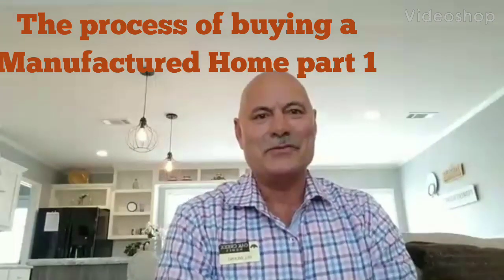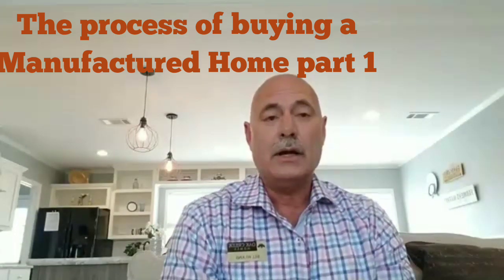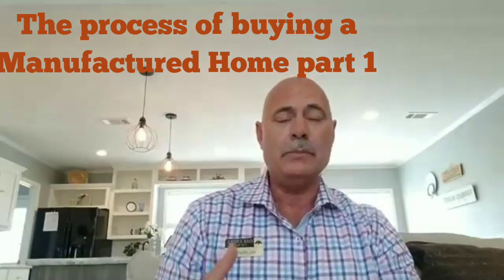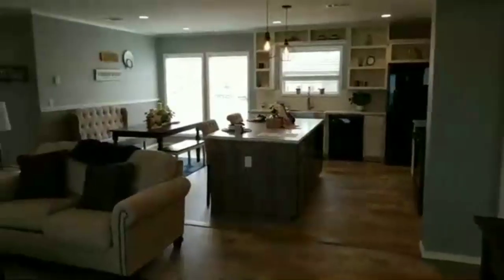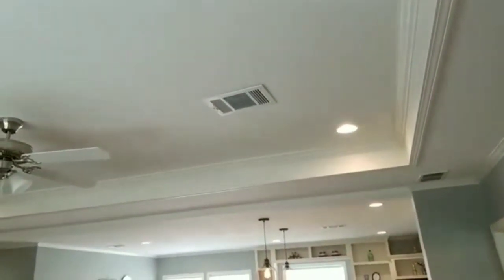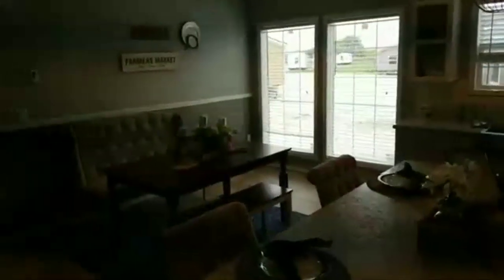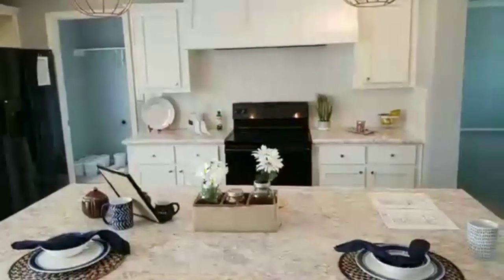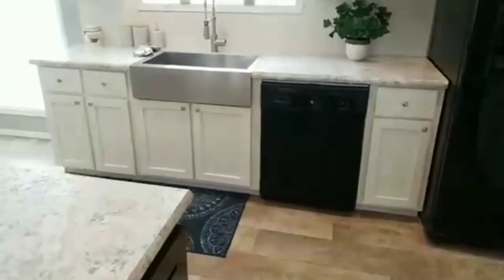The Process of Buying a Manufactured/Modular home - Part 1 of 3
Have you wondered what the process is to purchase home?  Well, here are some helpful tips on things to do, how to prepare and what to look for when considering a Manufactured or Modular home.  Listen in, enjoy the short tour, ask a question.  We will get back to you.  You can comment on the video or call or email Bill Wilkins at - .